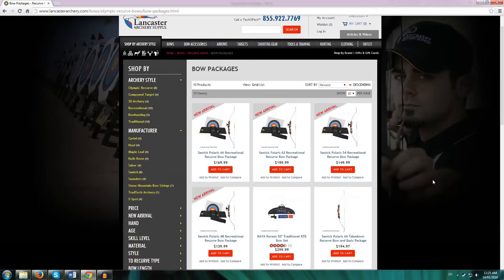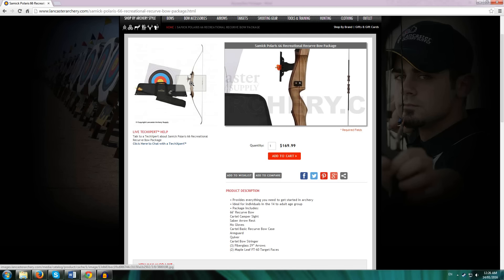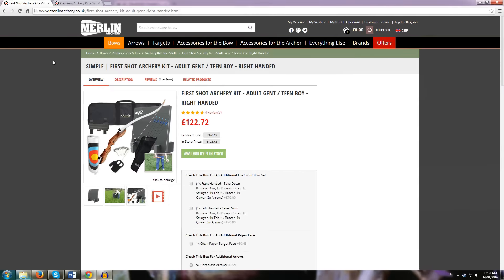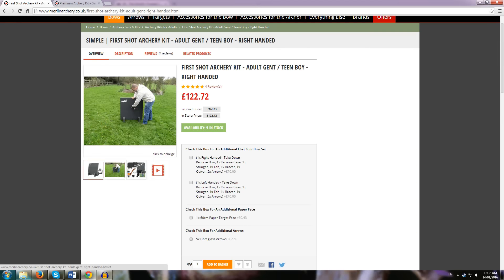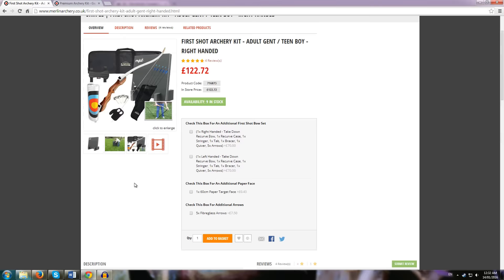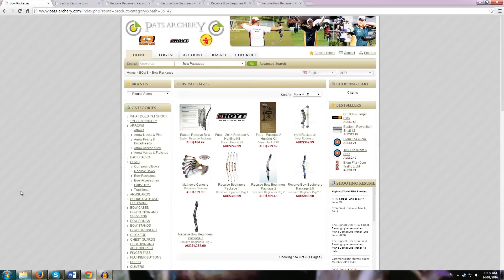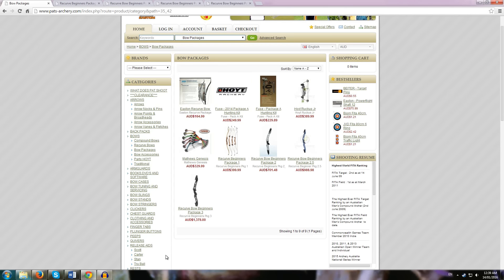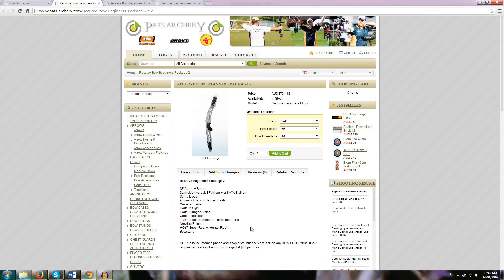Archery | Buying Bow Packages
We have a lot packed in this video about bow packages. What do you get in them and are they worth buying?